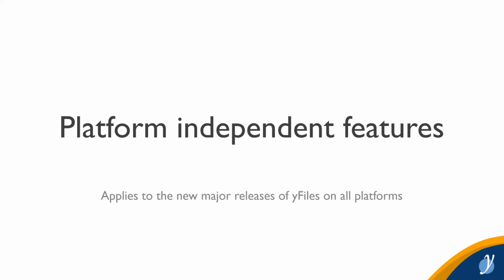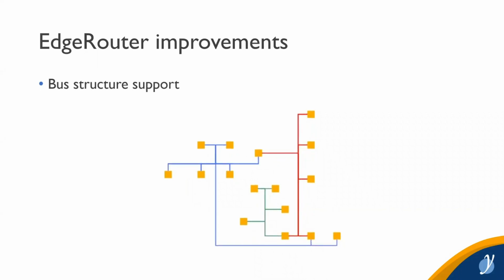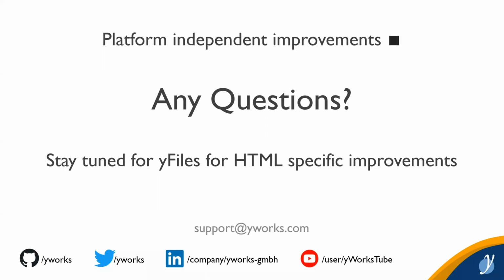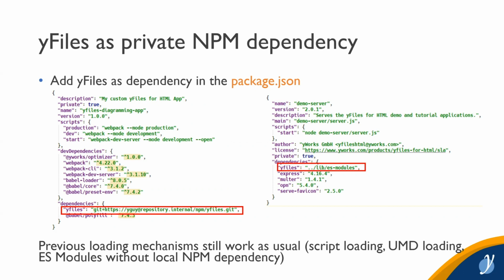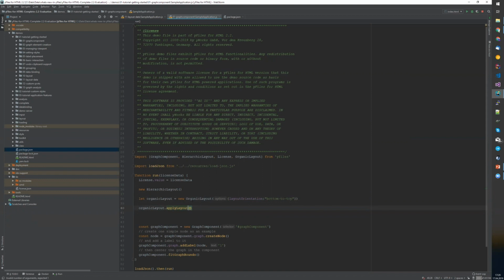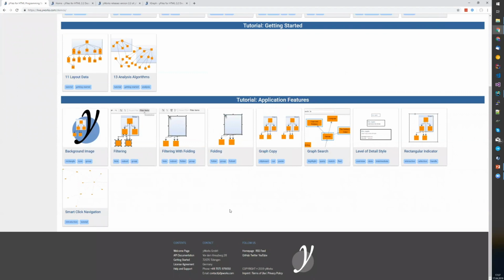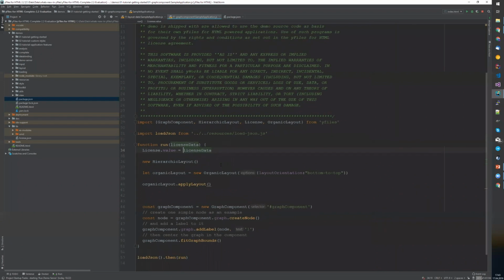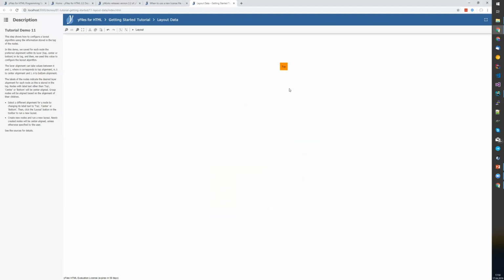Webinar: What's new in yFiles 2019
In this webinar, we show the new features developers can use in 2019 when they update to the latest versions of their yFiles diagramming SDKs.

The webinar consists of two parts:
The first part is about features that are available in all platforms (Java, .net, Web). We show new features and functionality concerning automatic graph layout and graph analysis algorithms. We show the new compactness options for the hierarchic and the tree layouts, and the integrated labeling and bus layout feature of the generic edge routing algorithm.

The second part is specifically about yFiles for HTML, the software diagramming API for the web. We show NPM module bundling, EcmaScript Modules, and ES2015+ features, as well as code completion improvements for Visual Studio Code and WebStorm. We also present the new CSS animation and styling features and the improved WebGL and Canvas support.

If you want to learn more about what webinars we have to offer, please